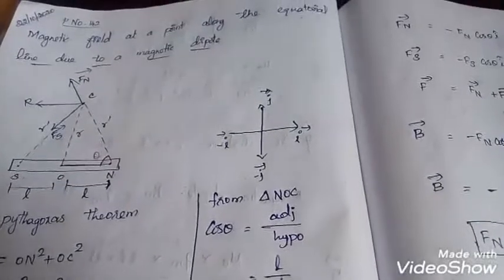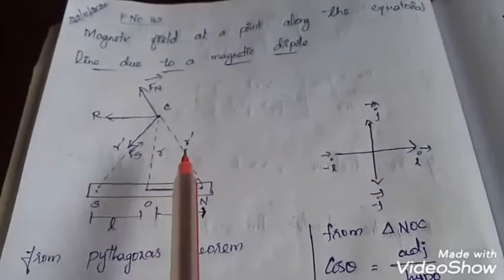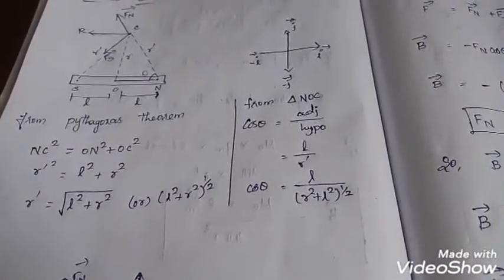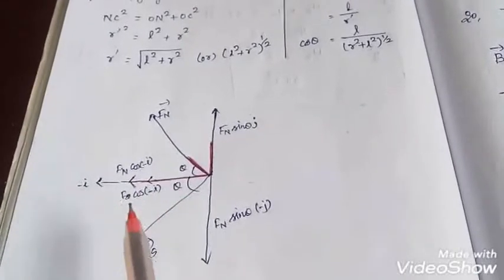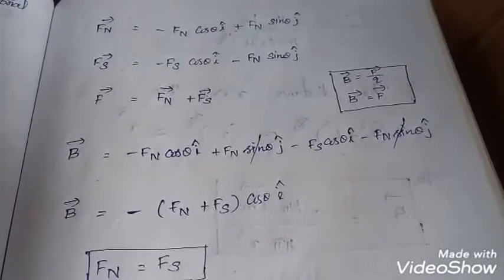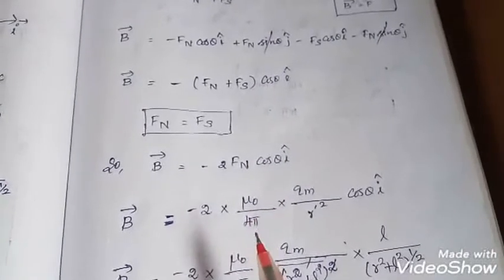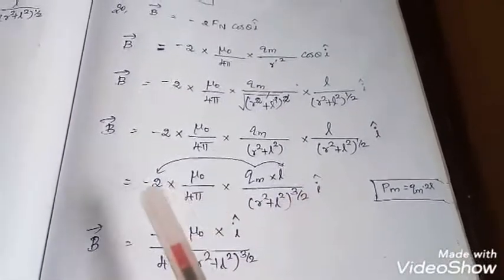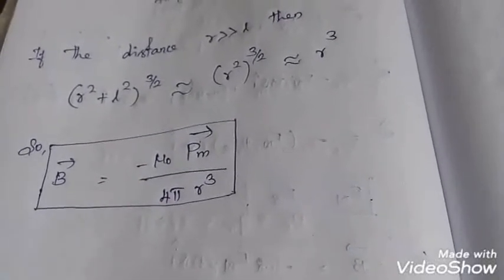XII std physics-Magnetic field at a point of equatorial line